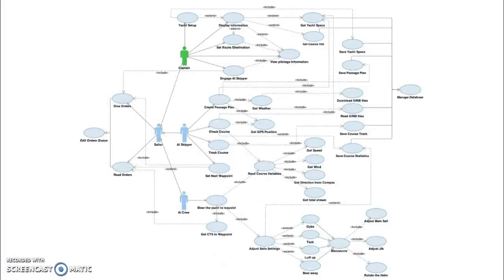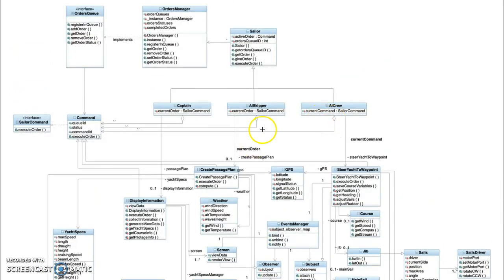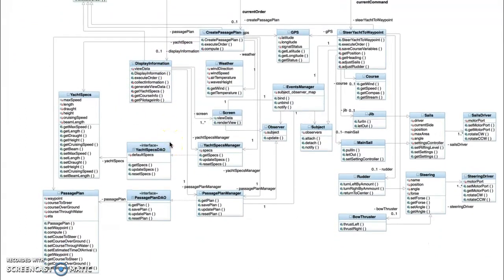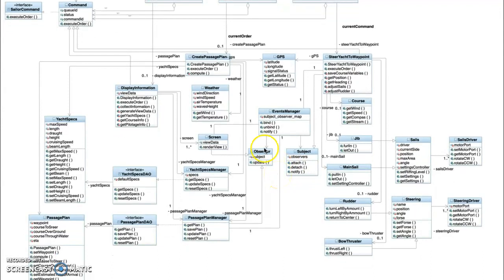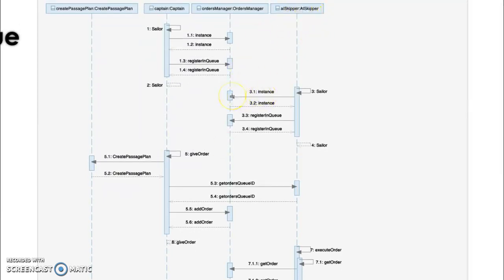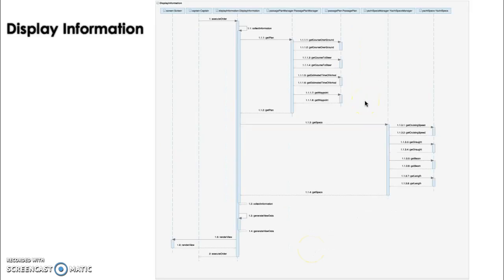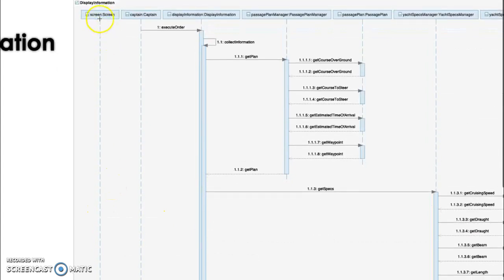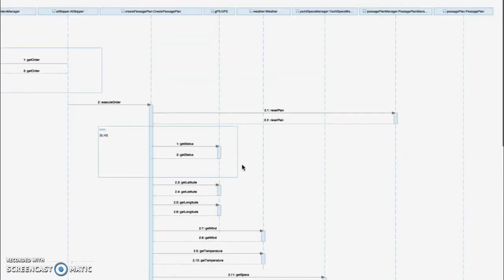CA 4 Presentation